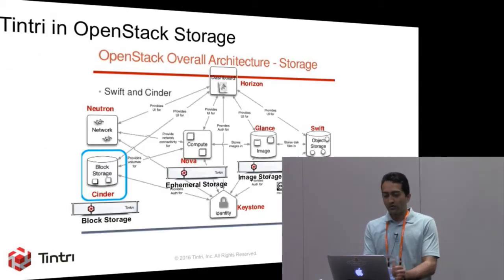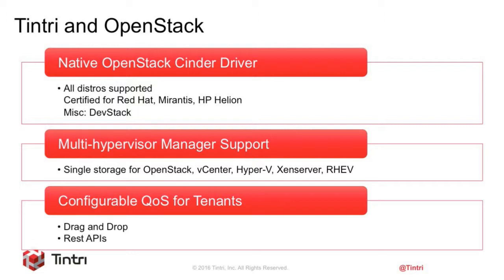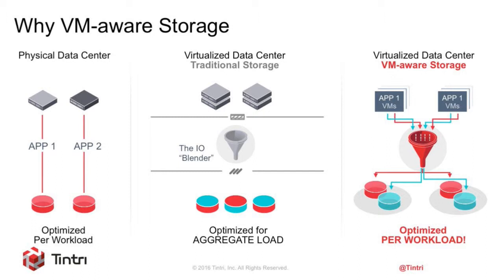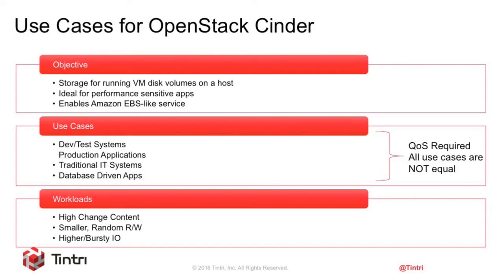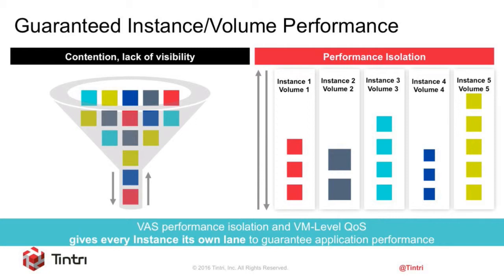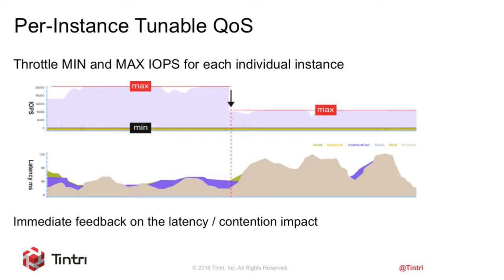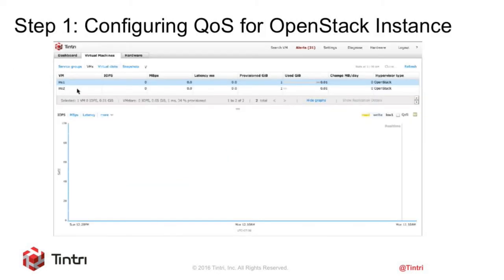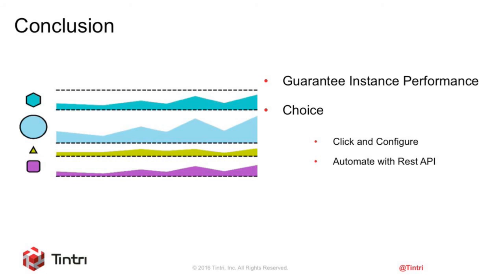2016 OpenStack Summit Austin - Dhiraj Sehgal – OpenStack, guaranteed performance from storage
See OpenStack Storage Differently! Storage performance problems have only gotten worse and harder to solve in OpenStack Cloud based applications. Storage performance in a virtualized environment is not just about IOPS, it is about how well that potential performance is guaranteed to individual VMs for these apps as no of VMs keep going up real time.

Few OpenStack folks have started using application-aware storage that does everything at the VM level to help them solve their most vexing storage problems and create an infrastructure that scales to meet the needs of your applications with predictable, manageable storage performance.

We'll be sharing the lessons learned and best practices from these users.